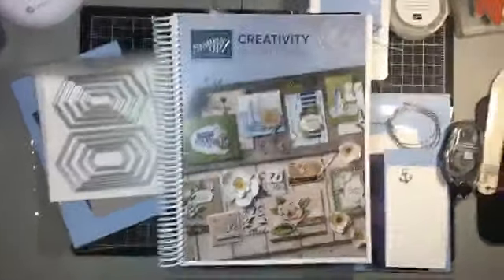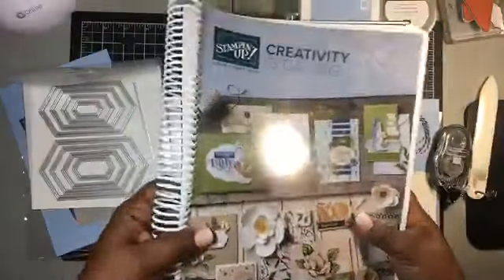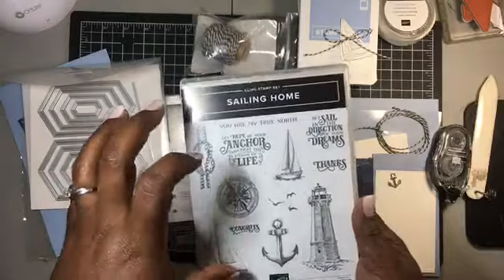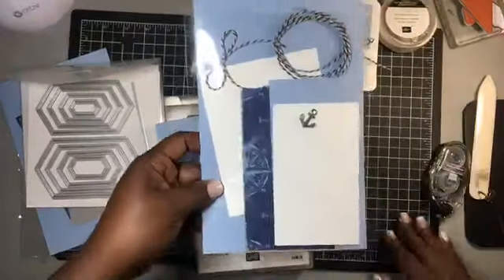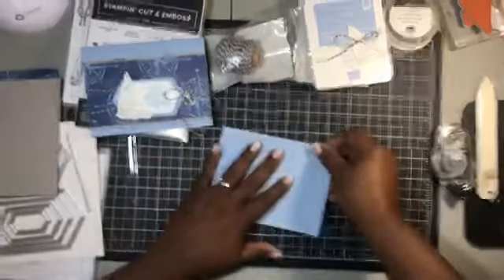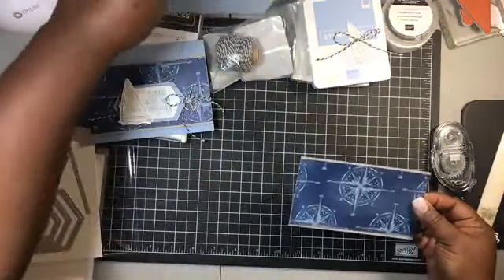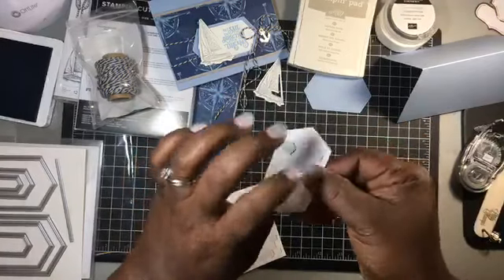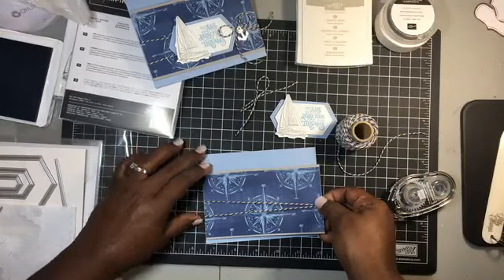Stampin' LIVE - Replay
Let's get crafty!  We're creating something adorable here!

Raquelle Batth
Strasburg, CO . 80136

Stamped Blessings,
Raquelle